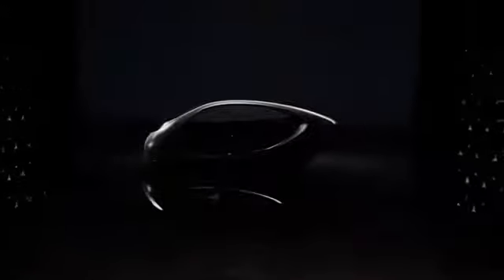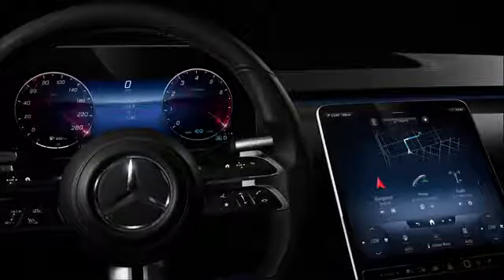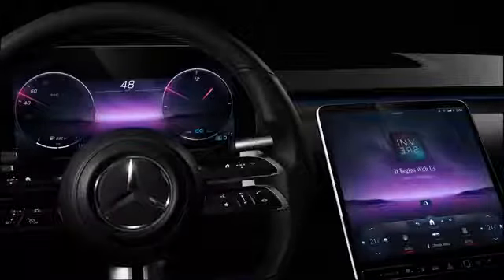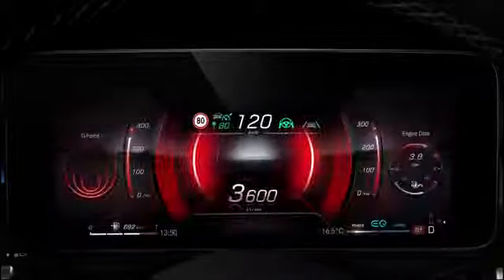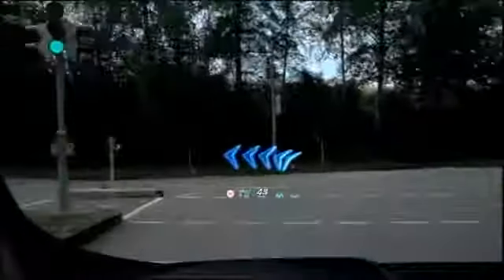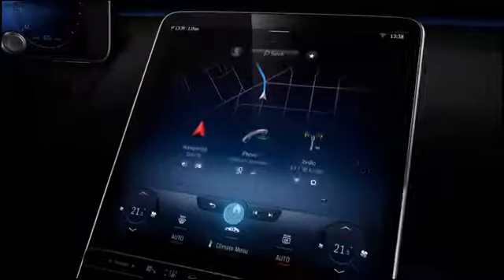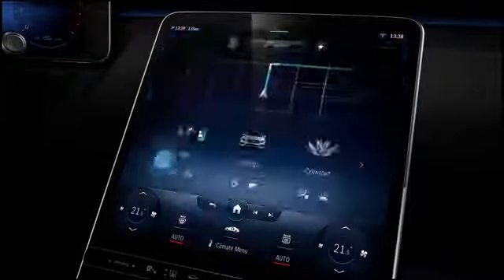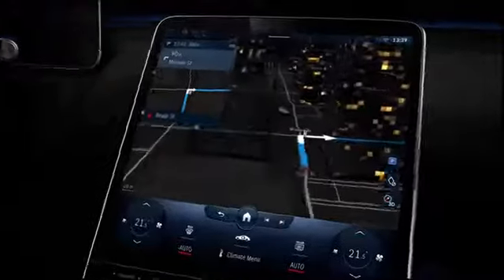The New MBUX By Mercedes-Benz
A beautiful combination of Mercedes-Benz Sensual Purity anesthetics and the MBUX operating system.